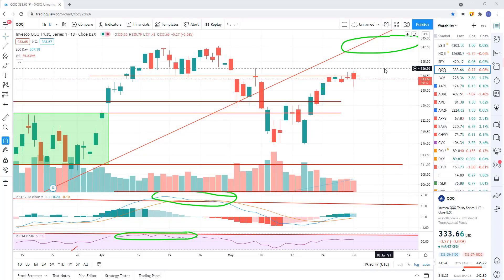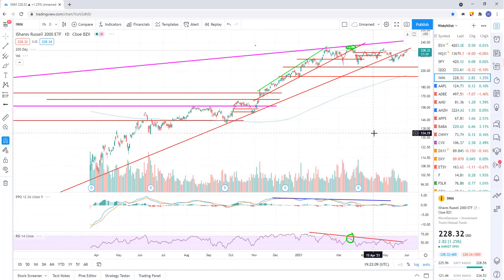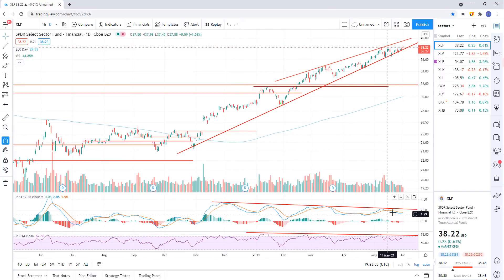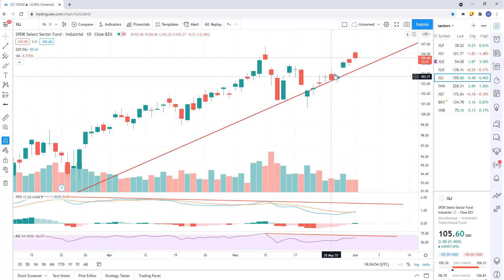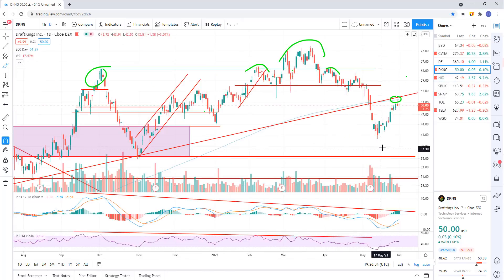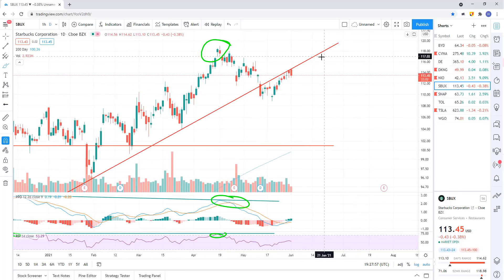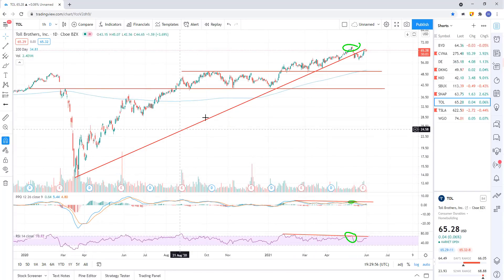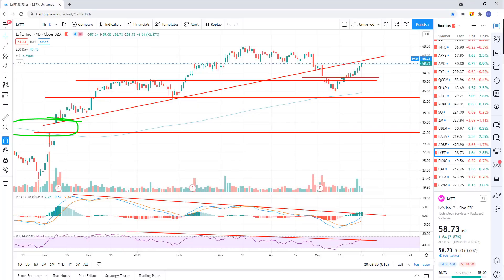Stock market closing analysis 6-1-2021. Stock blitz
Stocks, stock market technical analysis, trade ideas. Stock blitz.